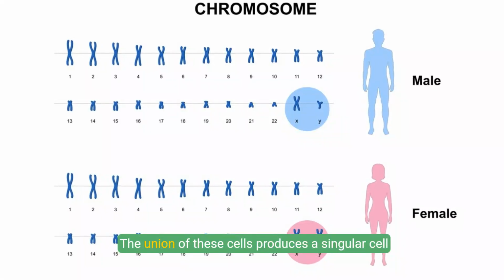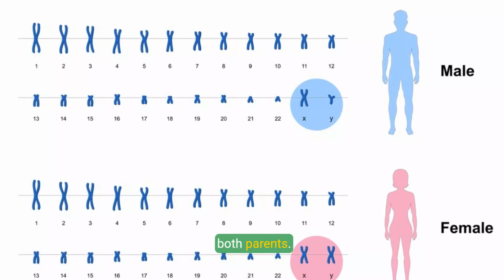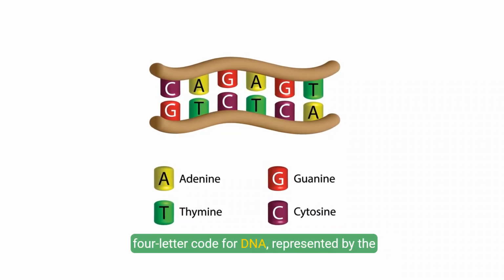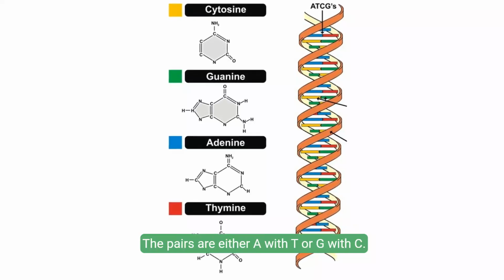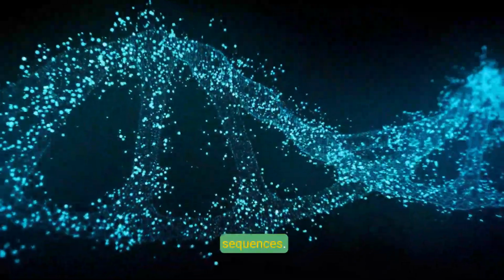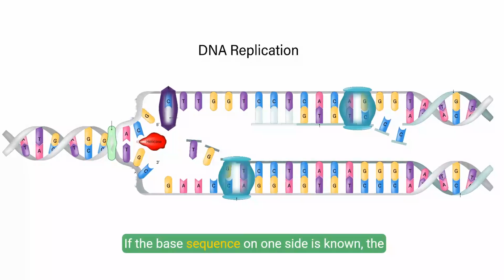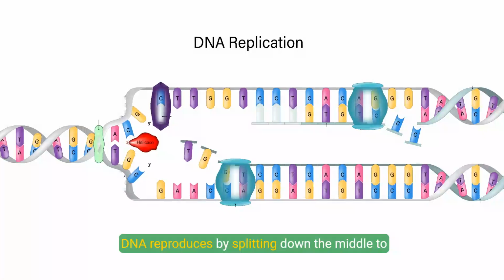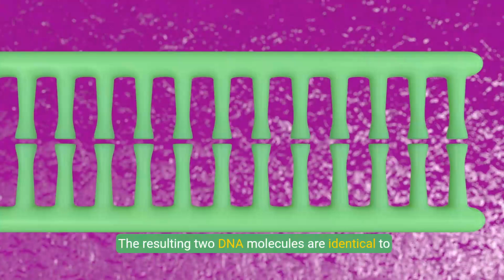DNA: The Blueprint of Life Explained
Discover the incredible world of DNA, the molecule that holds the instructions for life.

This video is available as a reading comprehesion on TeachSimple. 𝗙𝗿𝗲𝗲 𝗨𝗻𝗹𝗶𝗺𝗶𝘁𝗲𝗱 𝗗𝗼𝘄𝗻𝗹𝗼𝗮𝗱𝘀 𝗳𝗼𝗿 𝟳 𝗱𝗮𝘆𝘀:

This video breaks down how DNA, genes, and chromosomes work together to shape who we are. From its double-helix structure to its role in heredity and cell function, you’ll learn how this remarkable molecule defines the unique traits of every organism.

🧬 What you’ll learn:

What DNA is and how it relates to genes and chromosomes
The four-letter DNA code (A, T, C, G) and how base pairs form sequences
How DNA acts as an instruction manual for cells
The process of DNA replication and its role in cell division
Why every organism’s DNA is unique, with the exception of identical twins
Perfect for students, educators, and anyone curious about the science behind heredity and genetics, this video simplifies the complexity of DNA with clear explanations and real-world examples.